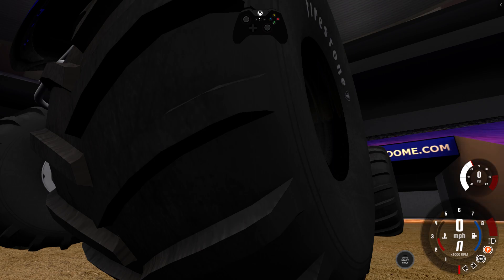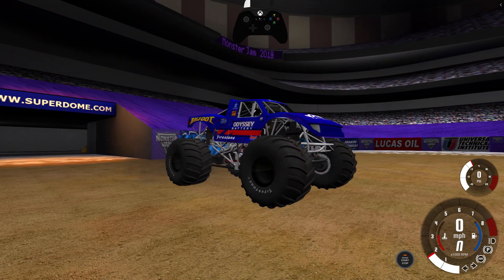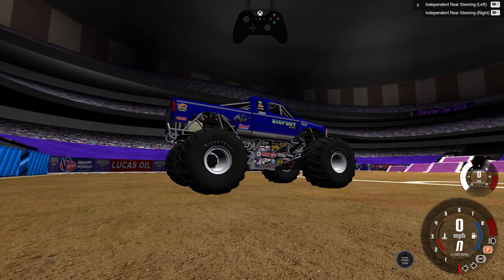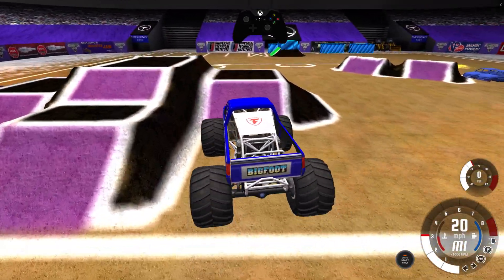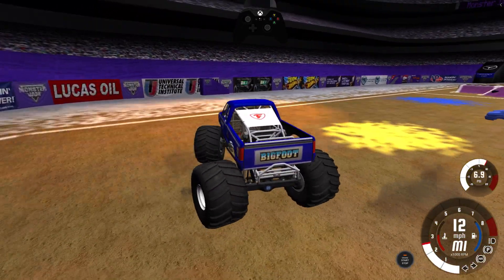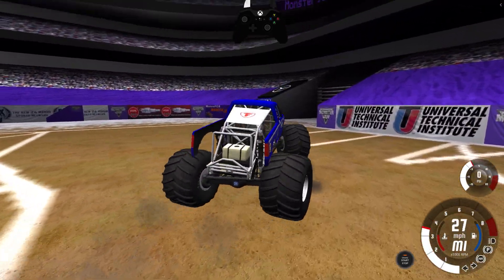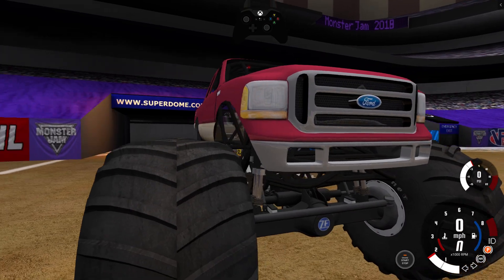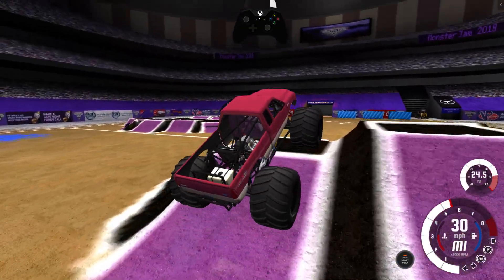BeamNG.Drive Monster Jam; BRAND NEW BODY! First look & early testing!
so many possibilities!
patchnotes tbd when it goes into official beta testing!

Q: Where do I find the CRD mod, the CRD Addon Pack and BeamNG Forum Discussion tab?

Q: what?
A: what?